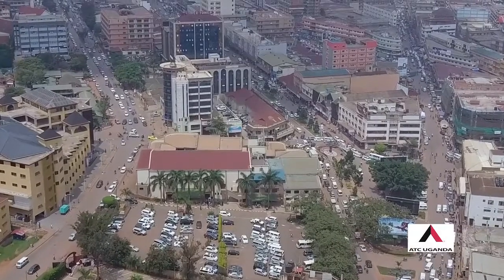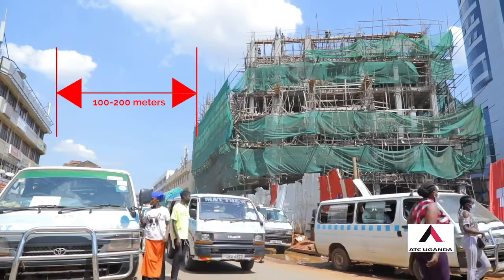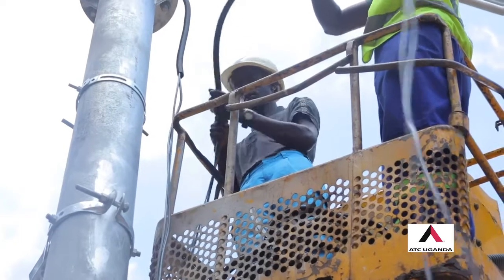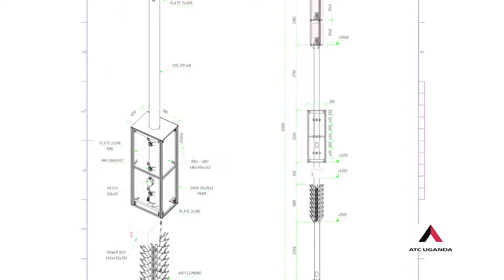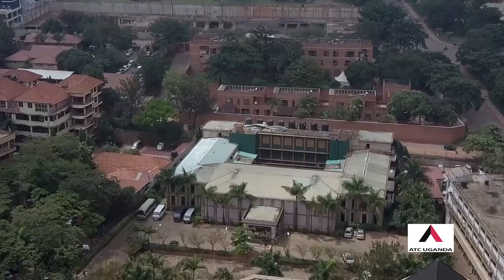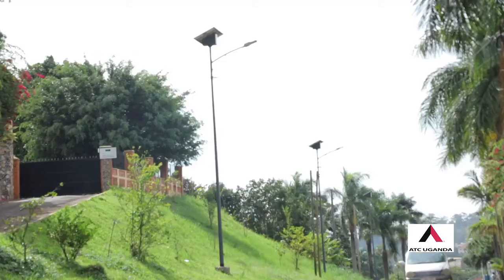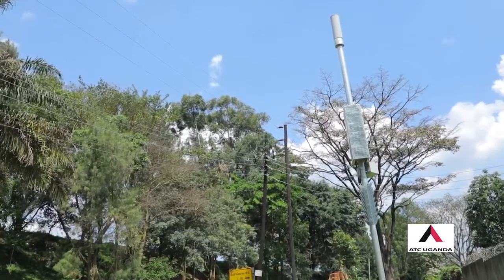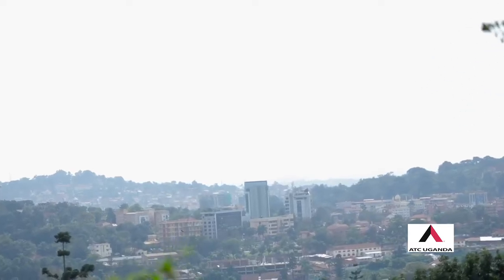ATC Uganda at 10 Years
The Challenge
To visual tell a 10-year story journey of IIA.
Our task was to make a documentary stating the benefits of the microsites by the ATC staff before a full city-wide rollout was made.